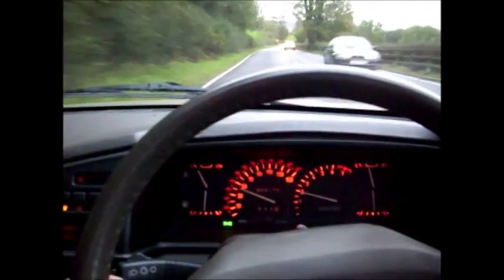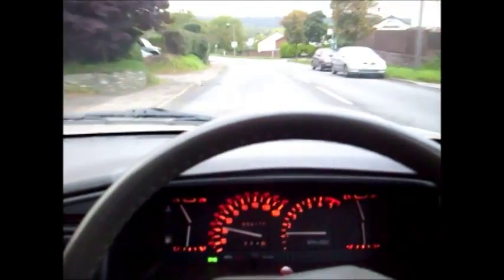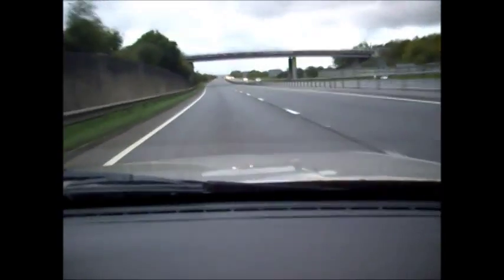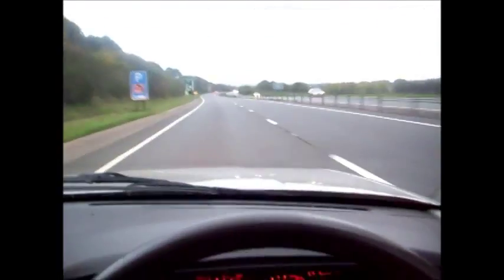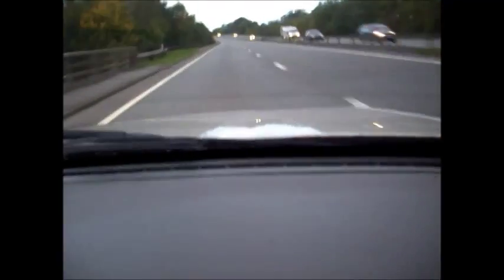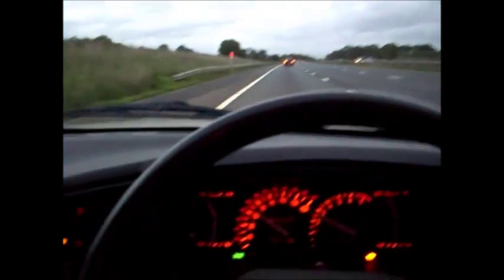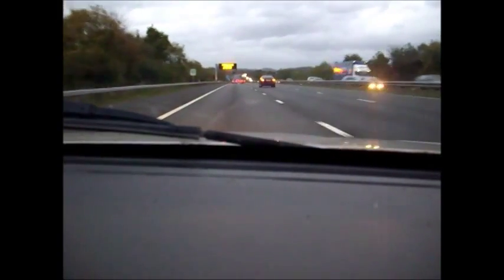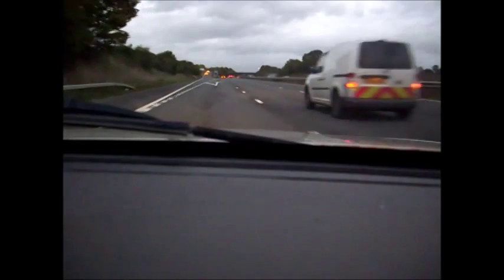My 1987 Rover Sterling - on the road for the first time in Seven years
New brakes, full service and a fresh MOT, the first journey in seven years!